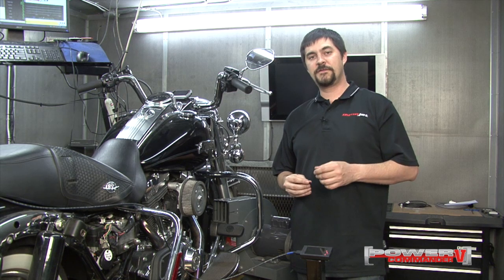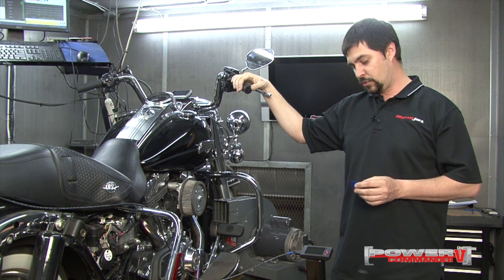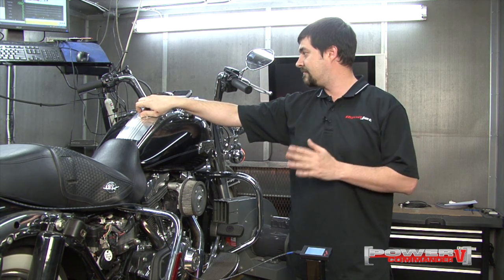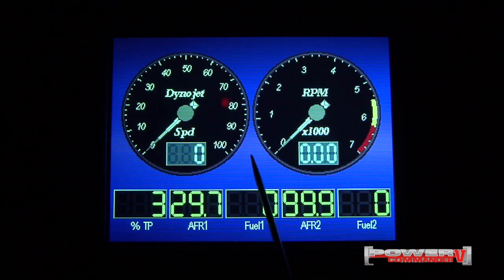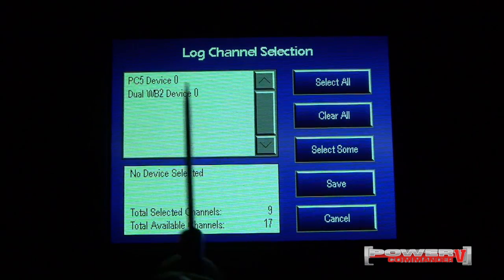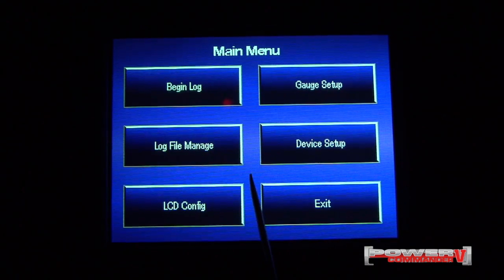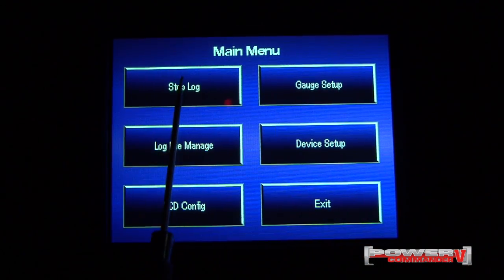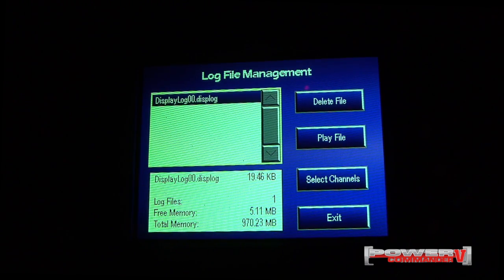Dynojet's LCD-200 Data Logging Tutorial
In this video we show you exactly how to data log using your LCD-200. We also show you how to playback that log on your LCD-200. A video about how to use this data log to make an adjustment to your fuel map will be coming shortly. This will work for Power Commander 5, CMD,CMD Marine, and Wideband 2 devices.